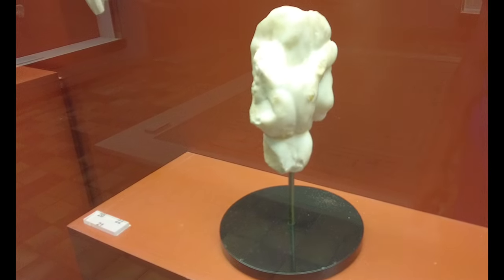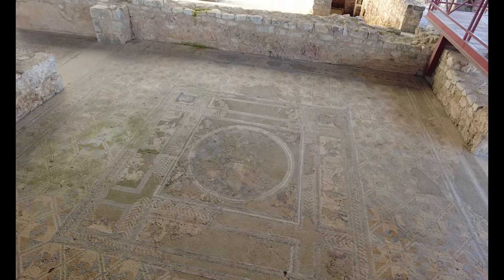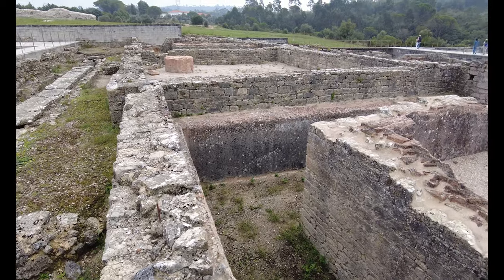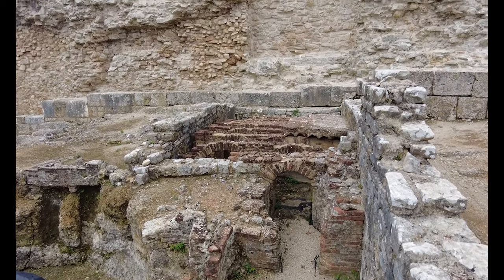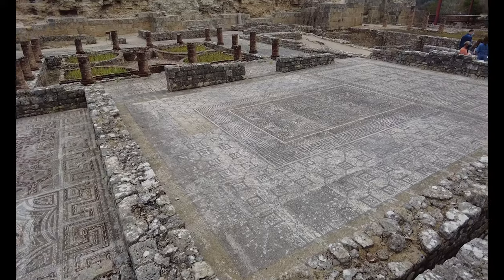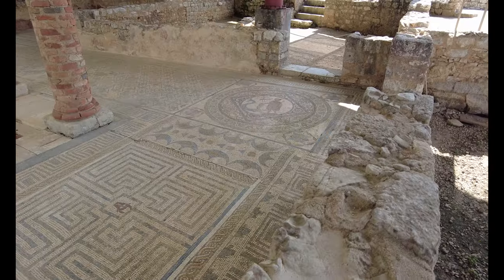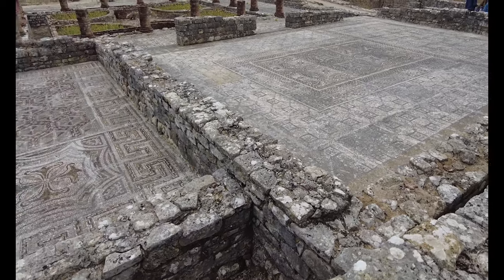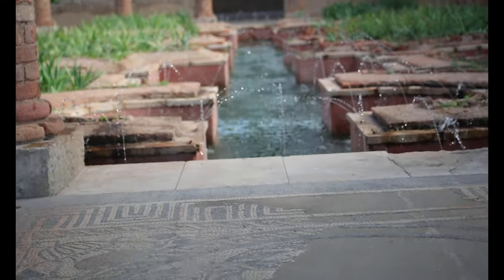Uncovering Portugal's Ancient Roman Ruins In Conímbriga Was Incredible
Have you ever considered uncovering Portugal's ancient Roman ruins? If so, you can do so in Conímbriga.

Join us to explore Conímbriga, Portugal's most magnificent Roman ruins!  This video takes you on a guided tour through the heart of this ancient city, where you'll discover:

    Remarkably preserved ruins: Walk alongside towering walls, grand houses adorned with mosaics, and remnants of a bustling Roman forum.
    Unearth the secrets of daily life: Step into the shoes of Romans in Iberia as you explore how they lived, bathed, and worshipped. These fascinating archaeological finds shed light on a bygone era, leaving you enlightened and intrigued.
    A hidden gem: Explore why Conímbriga, though not the largest Roman site, stands out for its exceptional preservation.

Prepare to be whisked away on a thrilling journey through time as we delve into the captivating story of Conímbriga. This is a must-see for any history buff or admirer of Roman architecture, promising an exciting and immersive experience.

Conímbriga is one of the largest Roman settlements excavated in Portugal and was classified as a National Monument in 1910. Located in the civil parish of Condeixa-a-Velha e Condeixa-a-Nova, in the municipality of Condeixa-a-Nova, it is situated 2 kilometers (1.2 mi) from the municipal seat and 16 kilometres (9.9 mi) from Coimbra